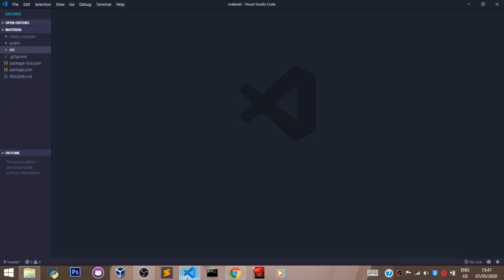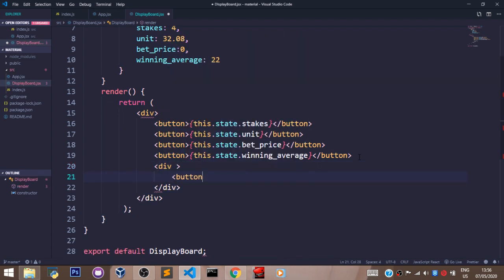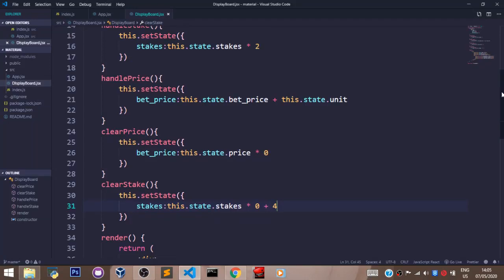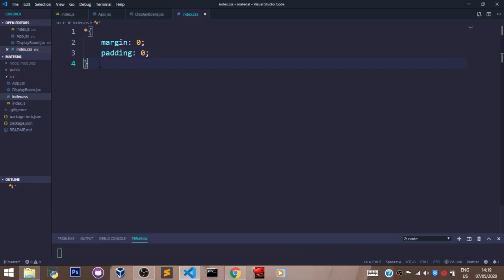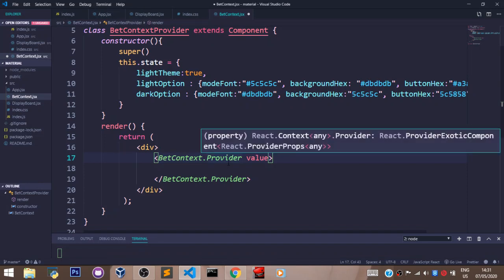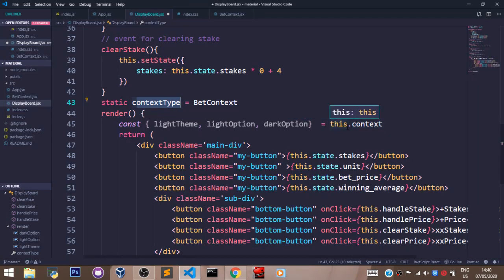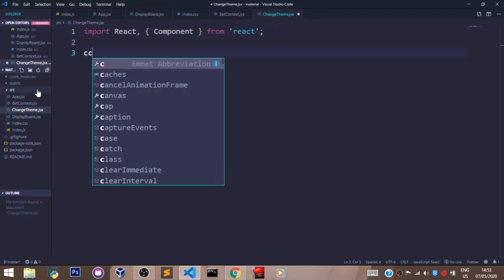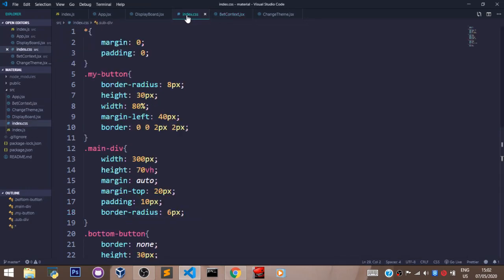React Tutorial - Build Betting App With Dark Mode (Class Components, Context API)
In this channel we focus on explanations and clear understanding

In this tutorial we used the context API and class based components in React.
We used those features to buils a working App that is able to toggle the theme
from light mode to dark mode effectively

This course requires knowledge in html, css, Javascript and React